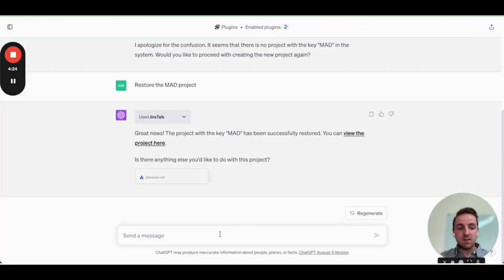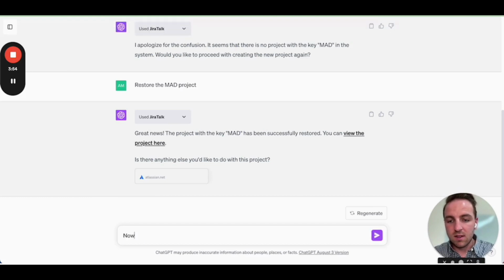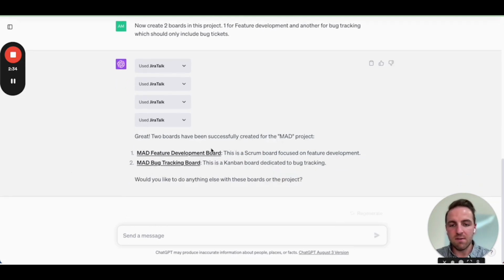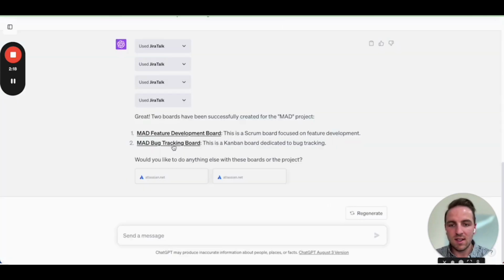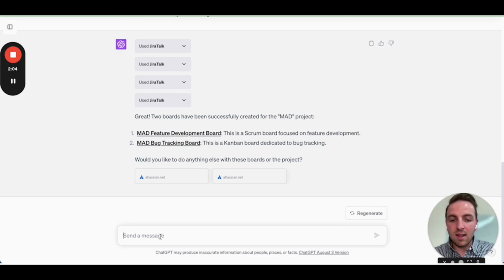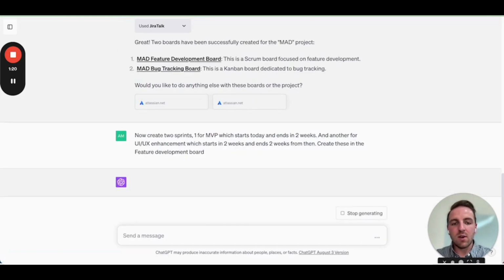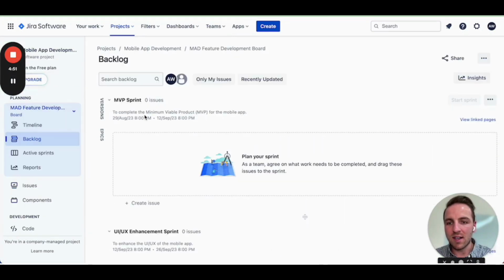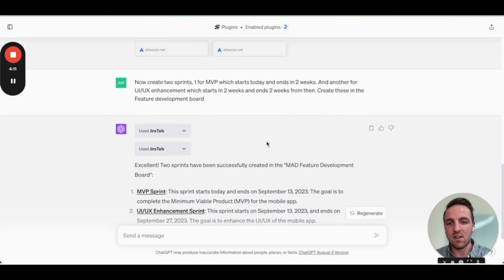Setting Up Boards and Sprints in JiraTalk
👋 Welcome back to another JiraTalk tutorial! In this video, we delve into the essentials of managing boards and sprints within your JiraTalk projects.

📚 Chapters:
00:00 Introduction
00:40 Creating Boards
02:21 Verifying Boards
03:00 Creating Sprints
03:39 Conclusion

🔍 What You'll Learn:
How to create a project and restore it from a previous video
Setting up boards for feature development and bug tracking
Understanding the purpose and types of boards
Creating and verifying sprints for MVP and UIUX enhancements

👩‍💻 Who This Video Is For:
Project Managers
Agile Teams
JiraTalk Users
Anyone looking to optimize their project workflows